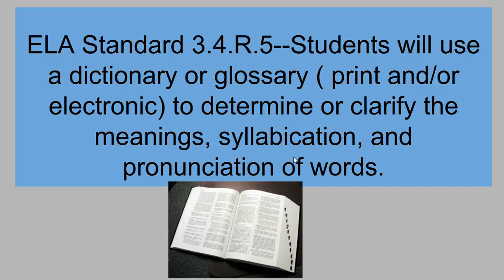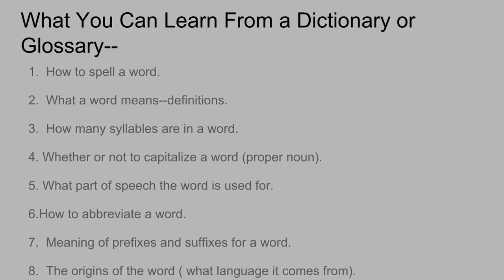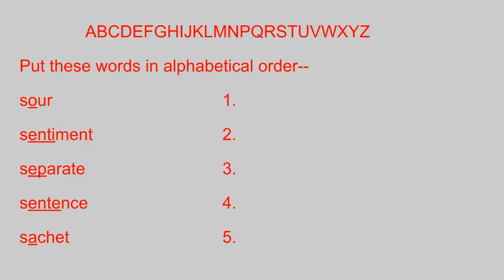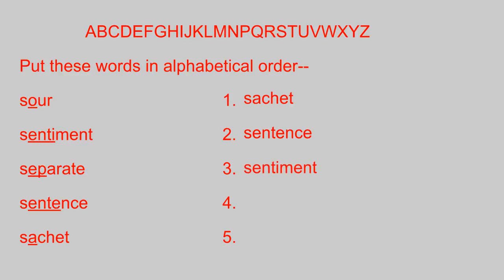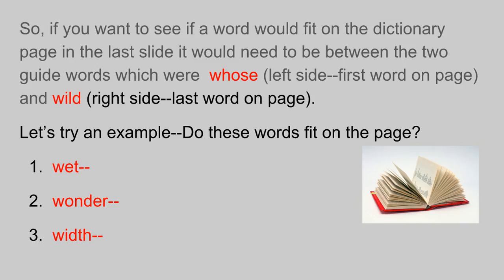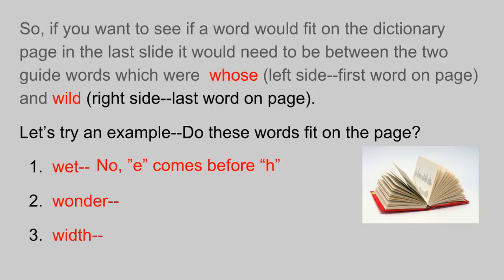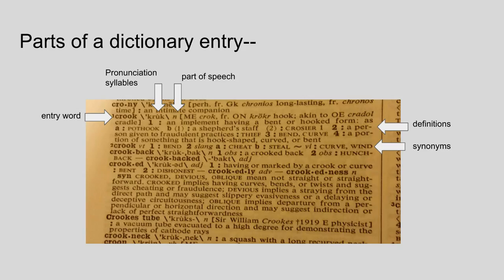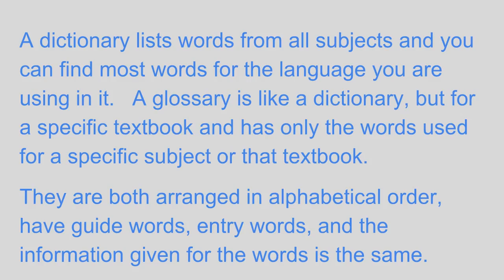Standard 3.4.R.5: Dictionary/Glossary Skills